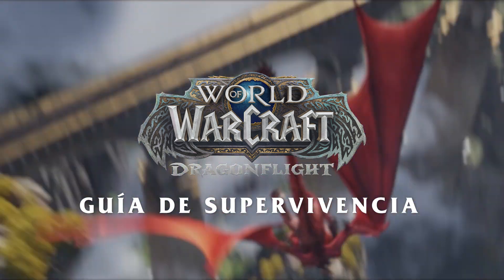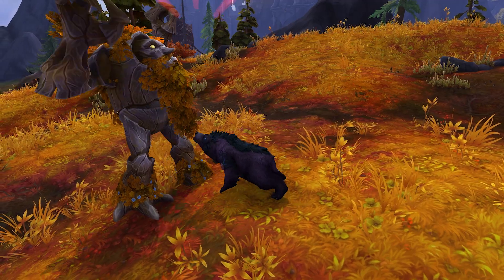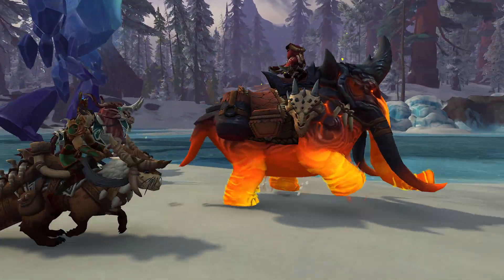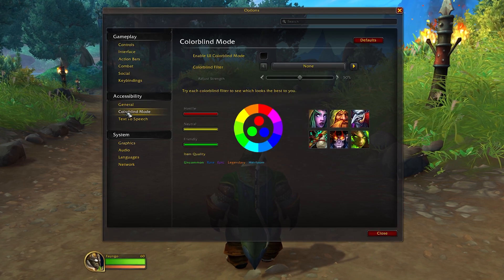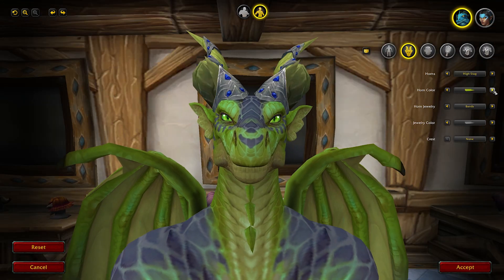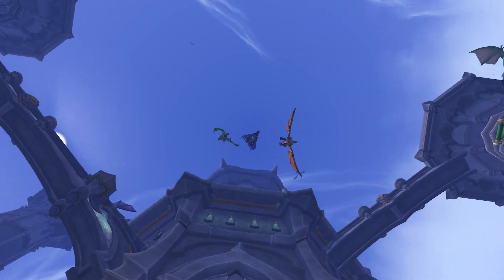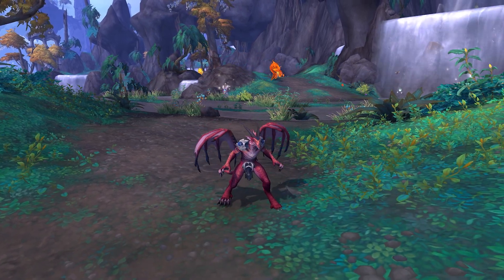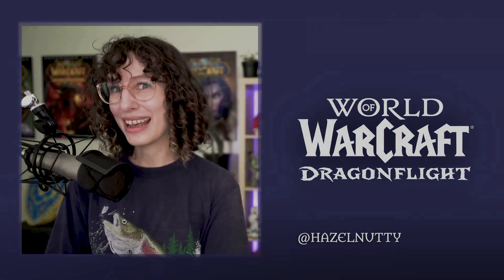Guía de supervivencia del parche preexpansión de Dragonflight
Los creadores de contenido @Hazelnuttygames, @Naguura y @Cdew han unido fuerzas y te ayudarán a prepararte para los parches preexpansión de Dragonflight.

La primera fase incluye nuevos árboles de talentos para todas las clases, nuevas combinaciones de razas y clases y actualizaciones en la interfaz de usuario. La segunda fase, que llega la semana del 15 de noviembre, incluye al Evocador dracthyr y más.